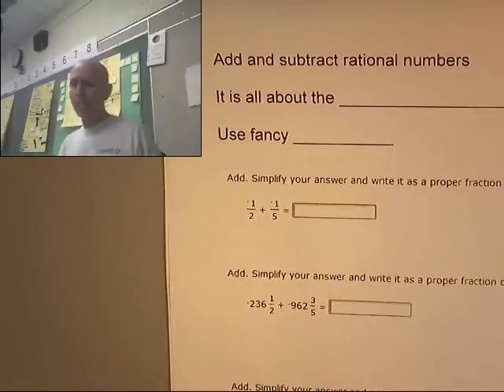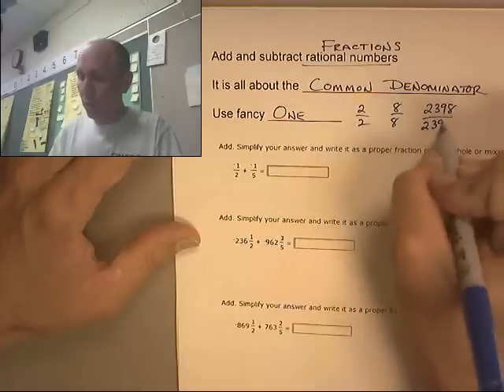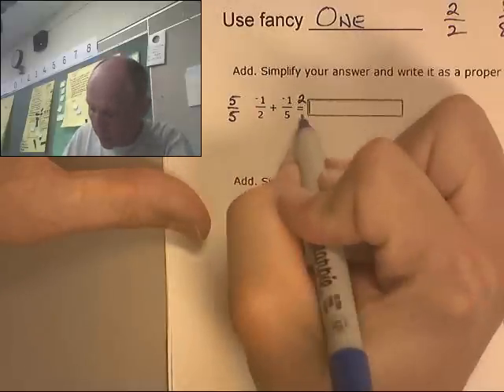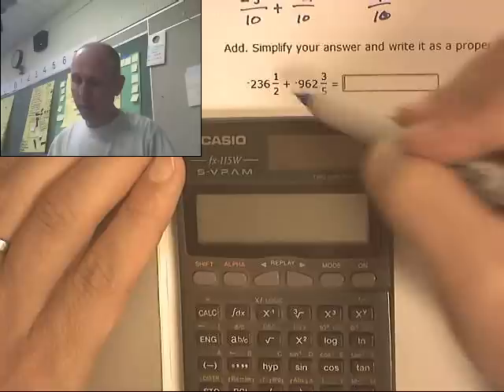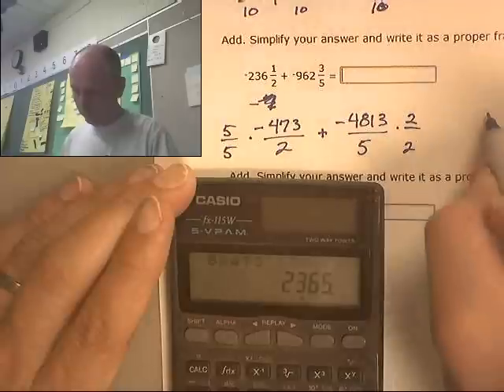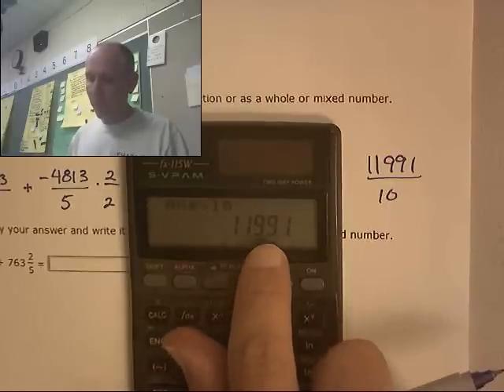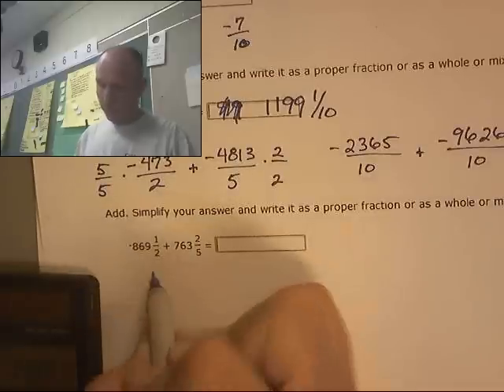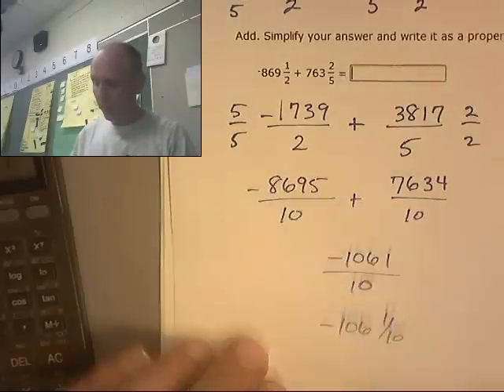BARRE 8th e.2 add and subtract rational numbers